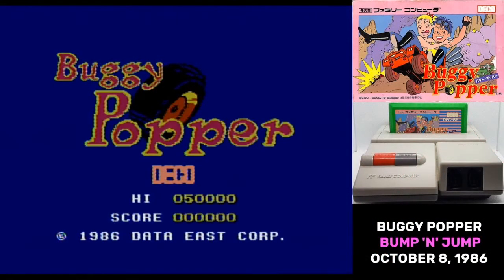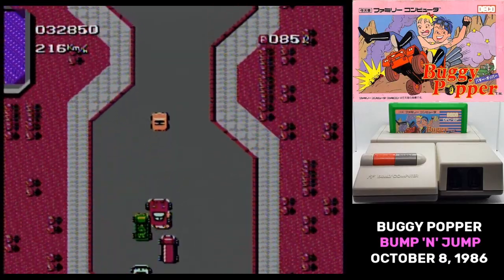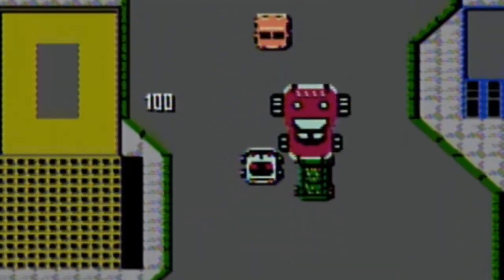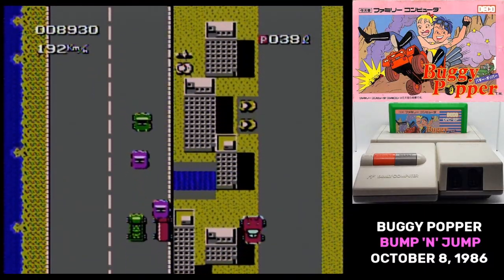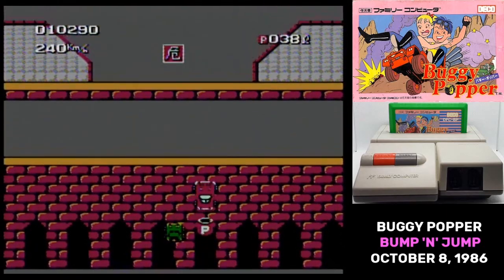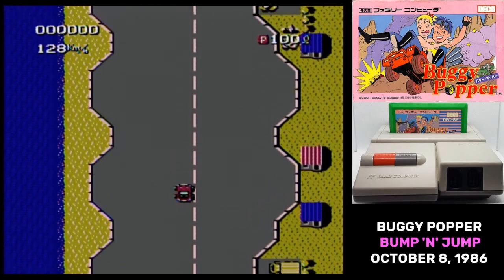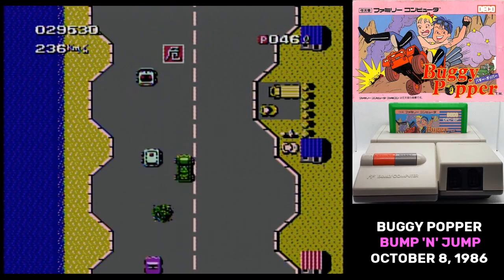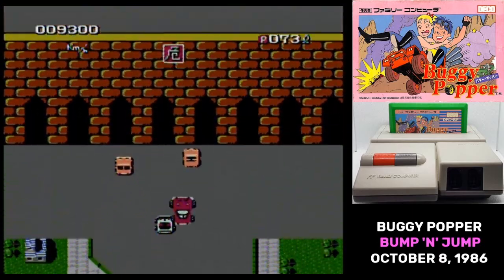Famidaily - Episode 0147 - Buggy Popper/Bump 'n' Jump (バギー・ポッパー)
We're in late-1986 and Data East is porting a 1982 arcade game to the Famicom?  And it's one of the best games they're going to make for the system?